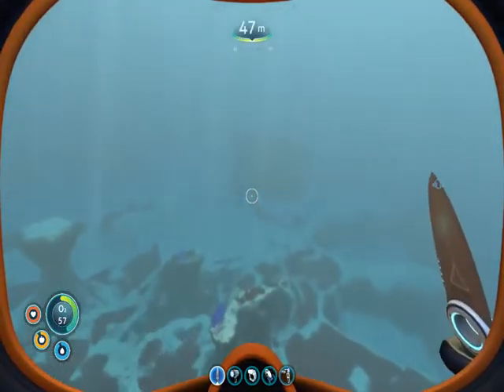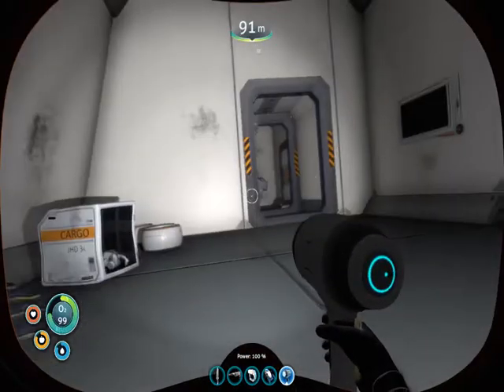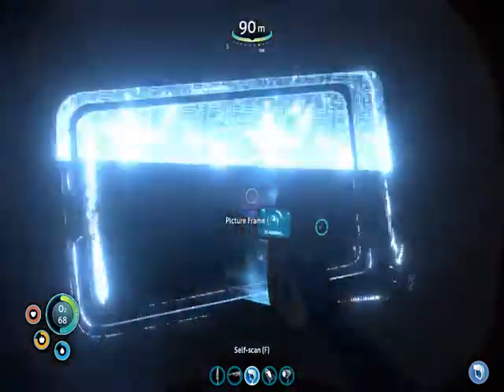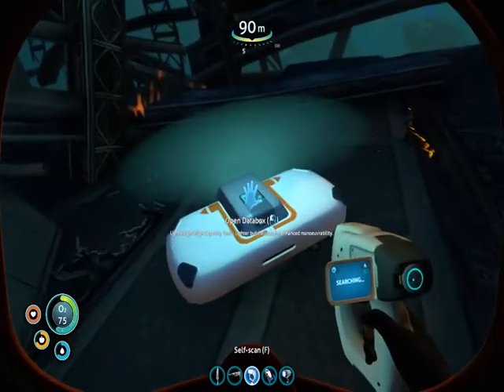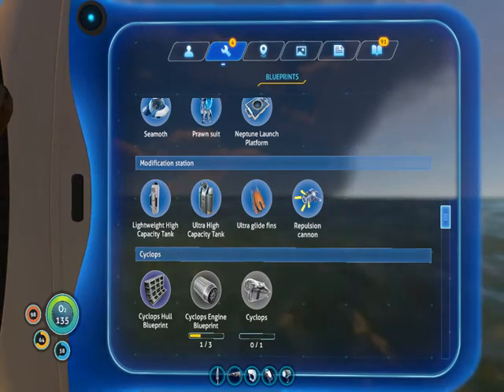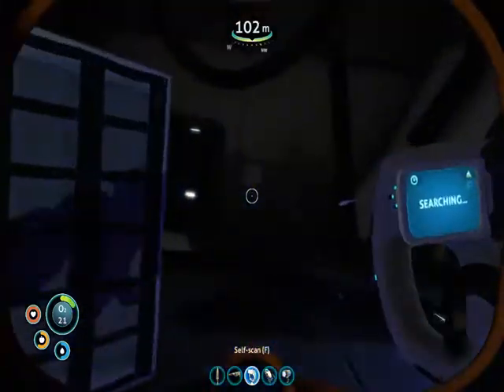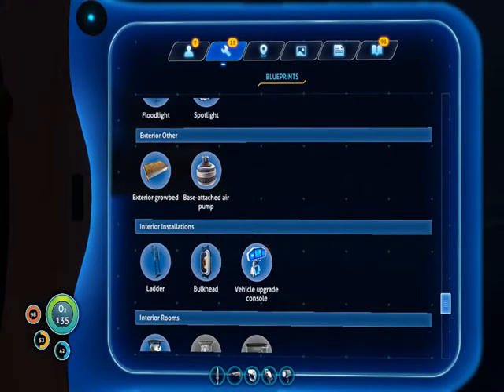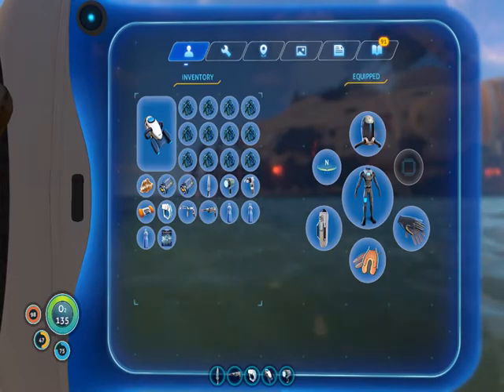Let's Play Subnautica 49: Getting distracted by a compartment filled with goodies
These compartments always seem to distract me from my main task: finding minerals needed to move forward in the game!